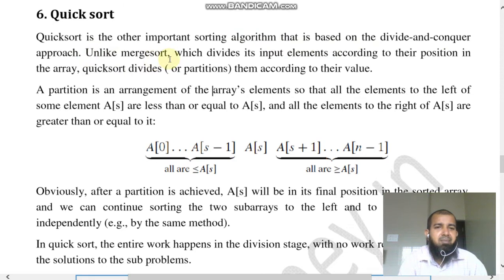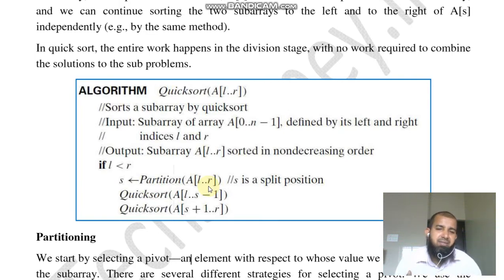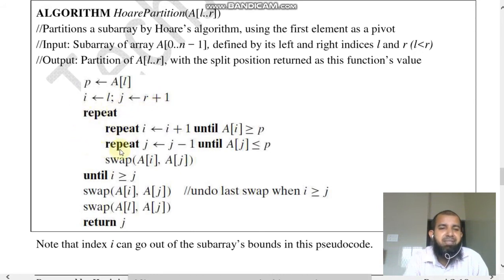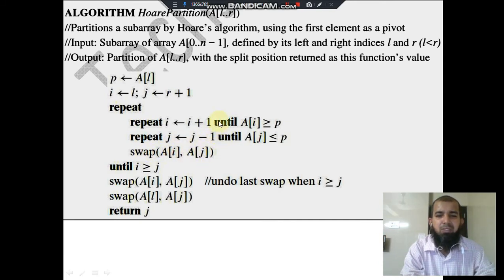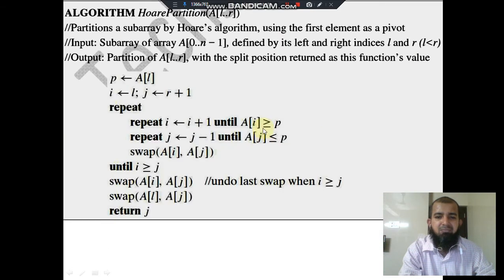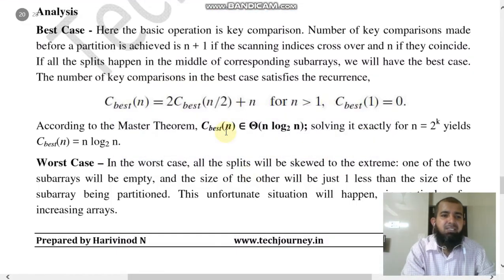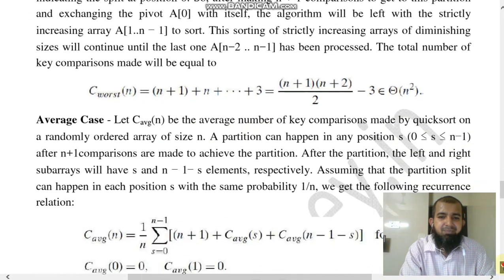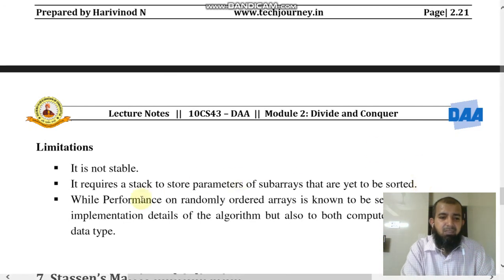DAA - Quick Sort - Algorithm - Example - Analysis - Limitations